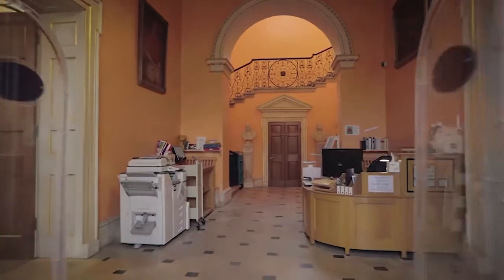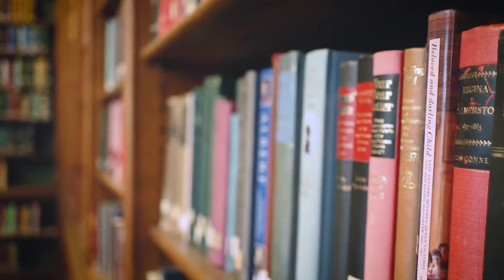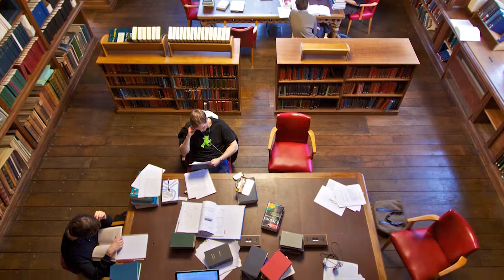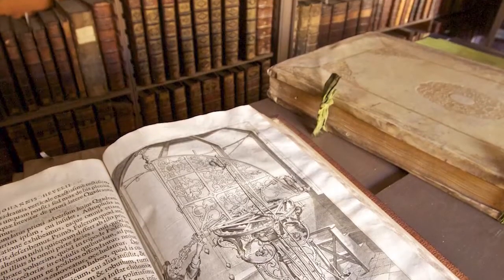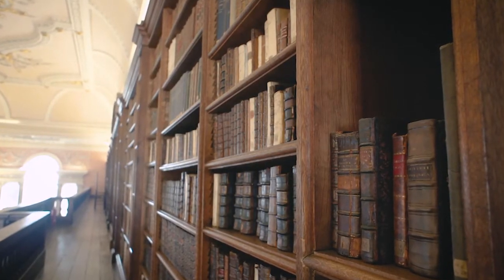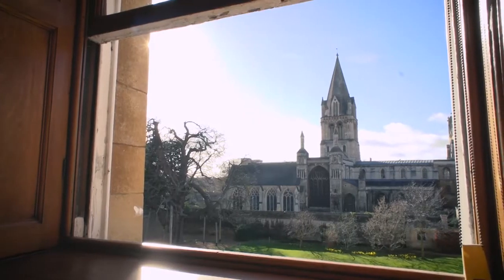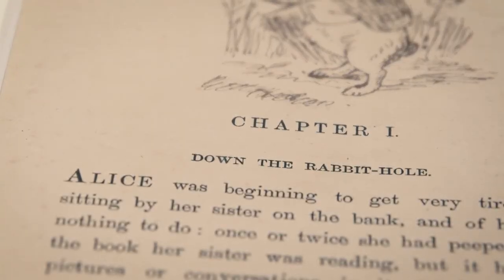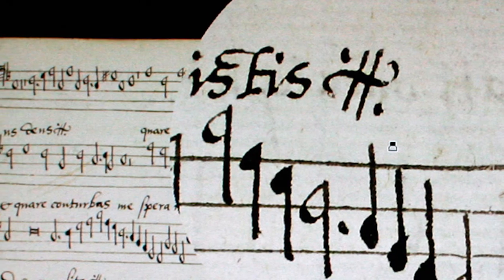Open the Door to the Library of Christ Church, Oxford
'Open the Door' is a behind the scenes series featured on the visitor's multimedia guide tour at Christ Church, Oxford. ATS Heritage provides Audioguides, Multimedia Guides and Apps to improve visitor experiences to Museums, Galleries, Parks, Castles, and Historic Houses.